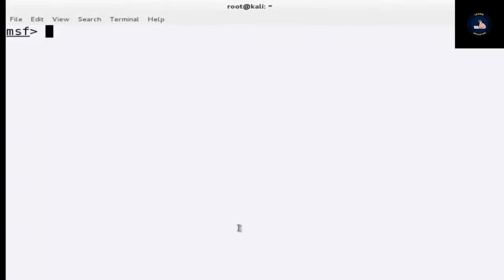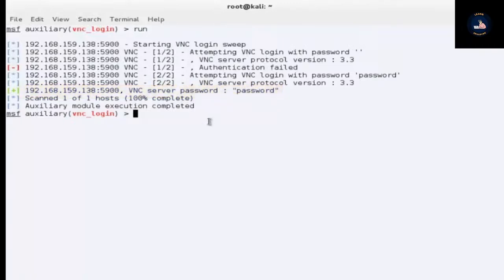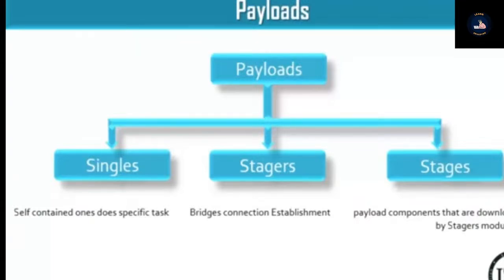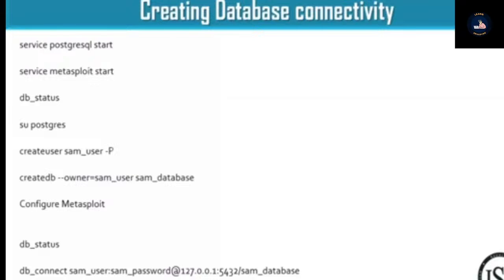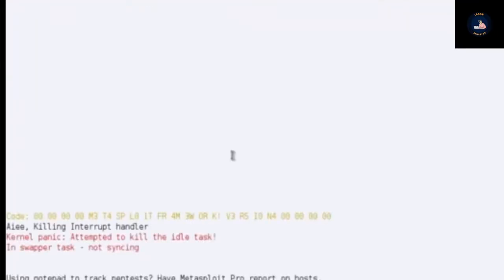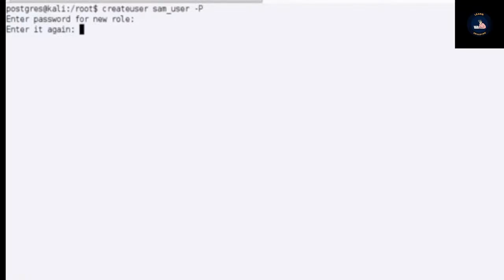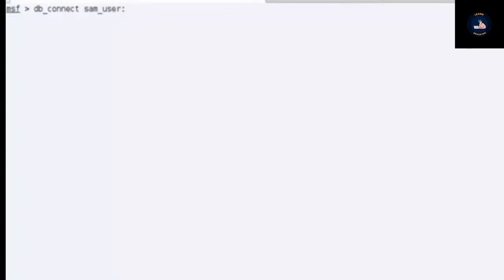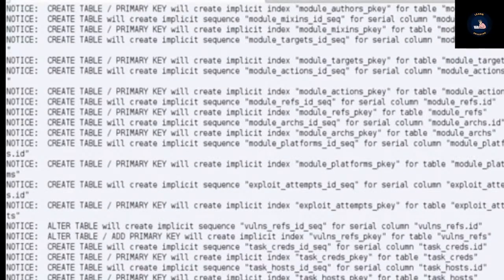How to Use Metasploit Payloads for Penetration Testing!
In this video, we walk you through how to use Metasploit payloads step-by-step for ethical hacking and penetration testing. Whether you're a beginner or brushing up your skills, this guide covers the essentials you need to know to get started with one of the most powerful tools in cybersecurity.

💻 What’s Covered:
✅ What are Metasploit payloads
✅ Types of payloads (reverse shell, bind shell, staged vs. non-staged)
✅ Creating payloads with msfvenom
✅ Exploiting a target using Metasploit
✅ Getting a Meterpreter shell
✅ Real-world tips & ethical hacking best practices

🧰 Tools Used:

Kali Linux

Metasploit Framework

VirtualBox / VMware (safe test environment)